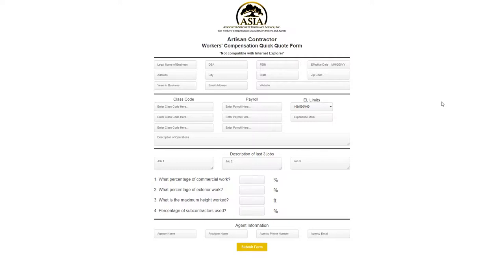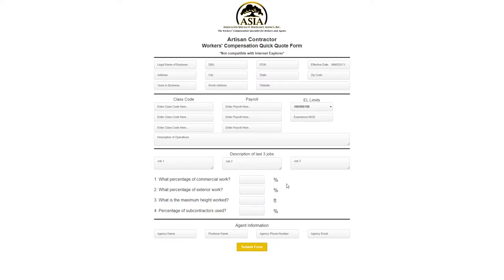ASIA's Indication Form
We've developed a quick and easy 4 question Indication form for your Artisan Contractors. Here is Anthony explaining how to use this.

Once filled out it goes directly to our Underwriting team.